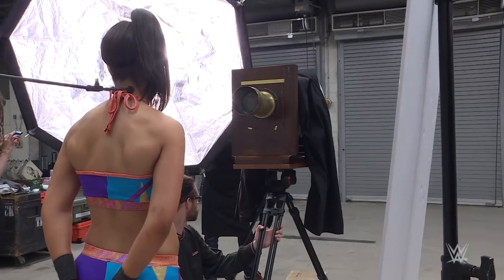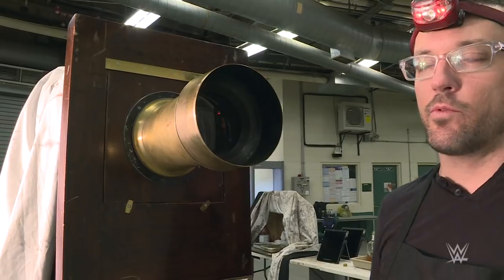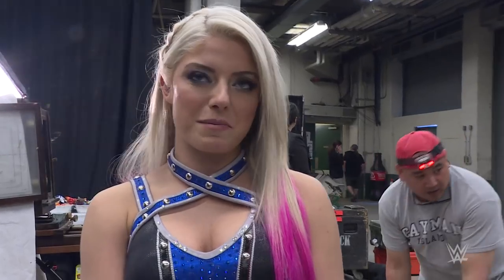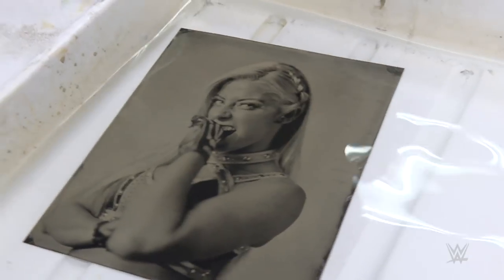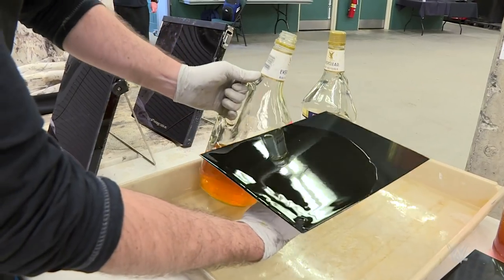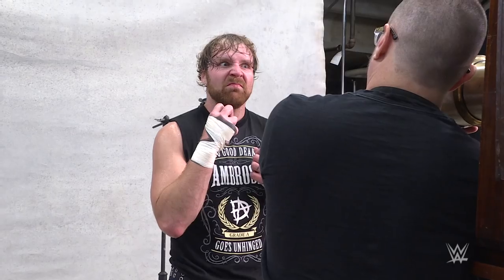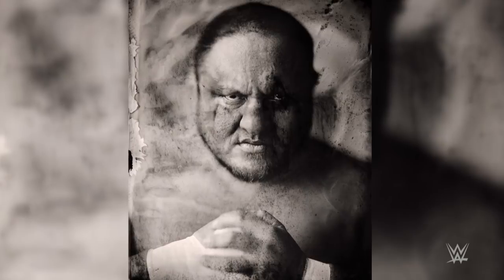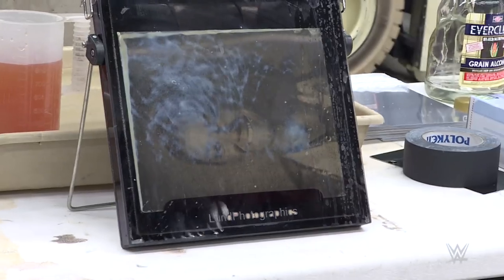Step back in time with WWE's most unique photoshoot ever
See how a photographer utilized a camera from the 1870s to capture striking portraits of Superstars like Alexa Bliss, Dean Ambrose and The Miz.